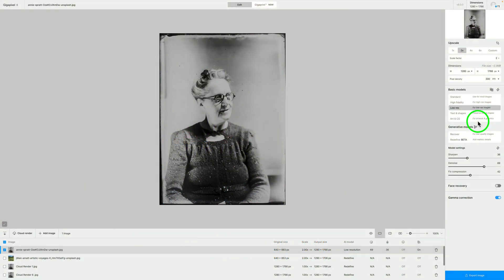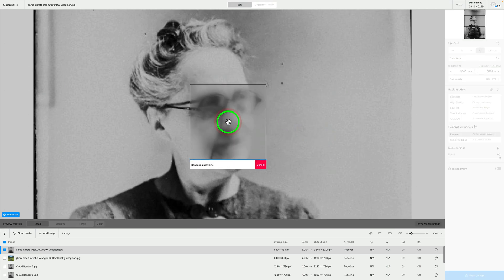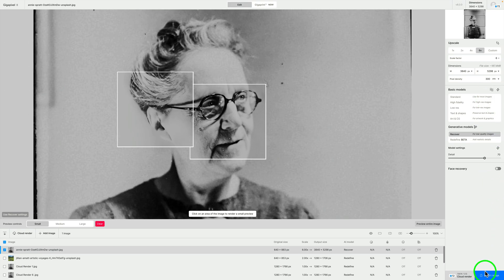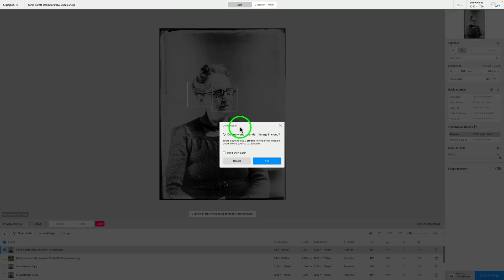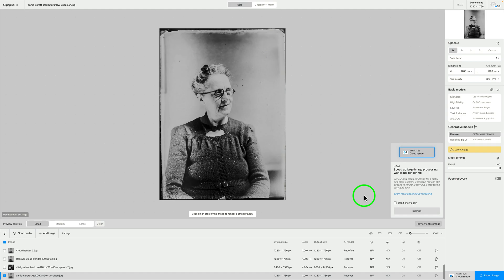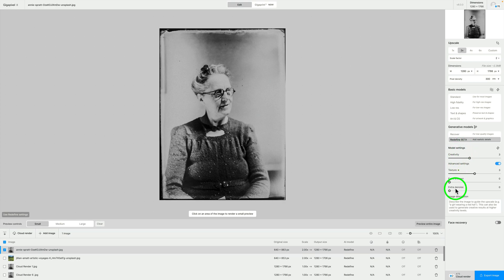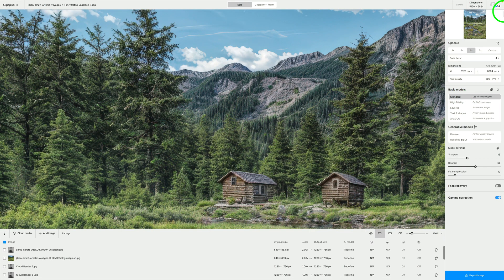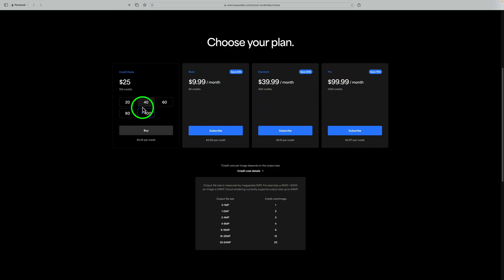TOPAZ GIGAPIXEL 8 (Generative Models)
Exploring Generative Models in Topaz Gigapixel 8 🎨✨

In today's video, we'll dive into the latest generative models in Topaz Gigapixel 8. Topaz now offers cloud rendering to speed up the render time when using the Recover and Redefine generative models. Join me to discover how these new features work and how they can enhance your photo editing process!